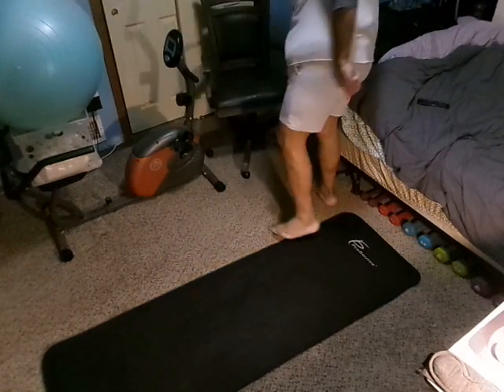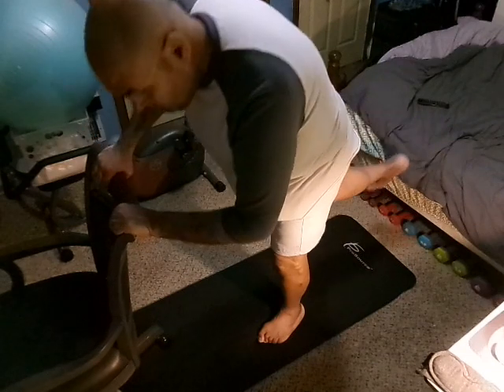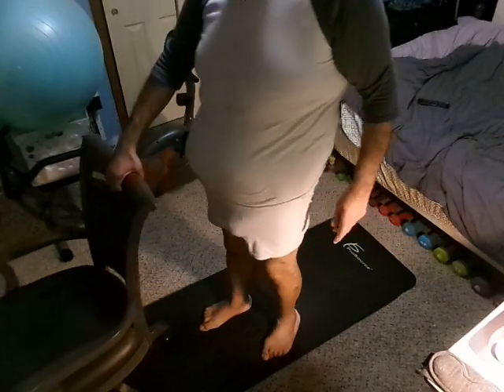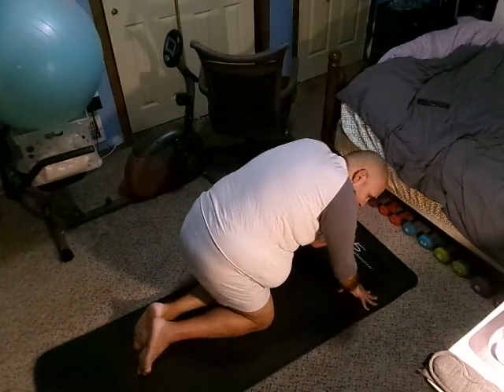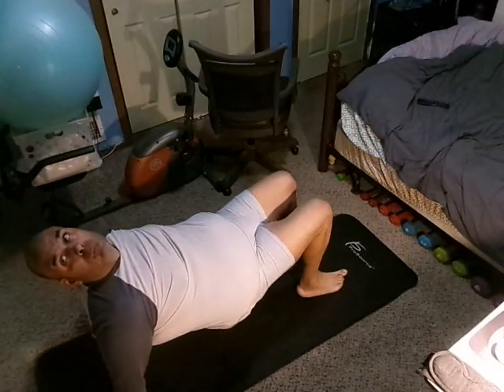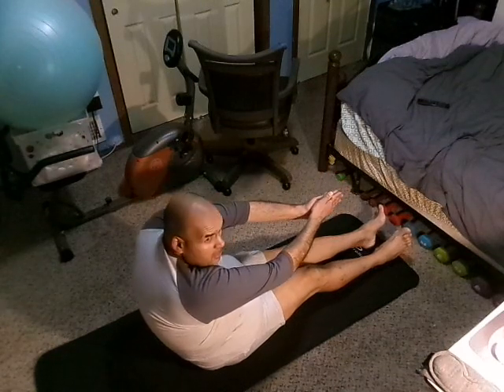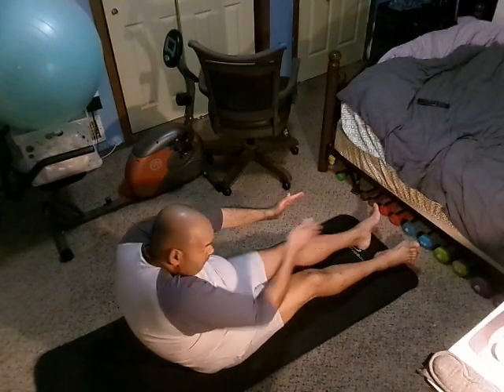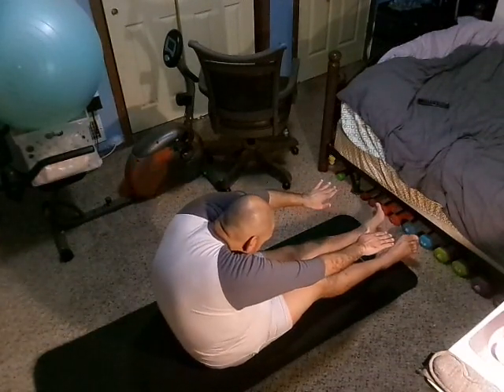Pilates combined with Ballet, Balancing and Compound Moves!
I absolutely love Segment 4 from 10 Minute Solution: Pilates Perfect Body with Suzanne Bowen!!